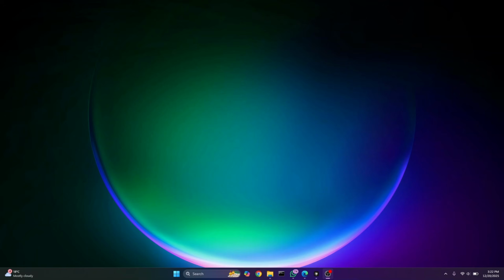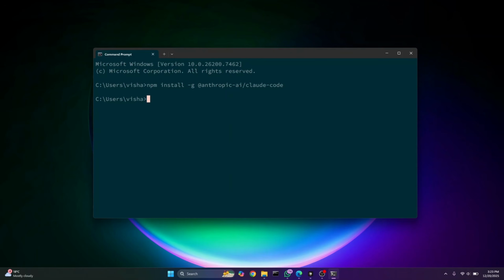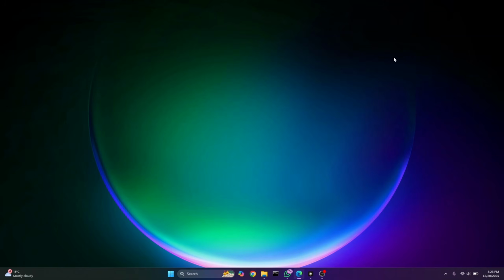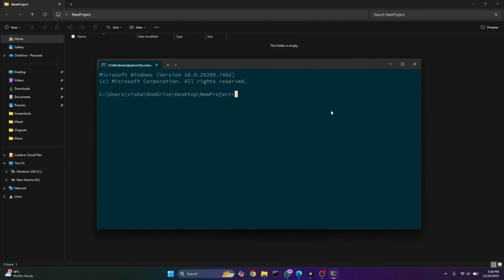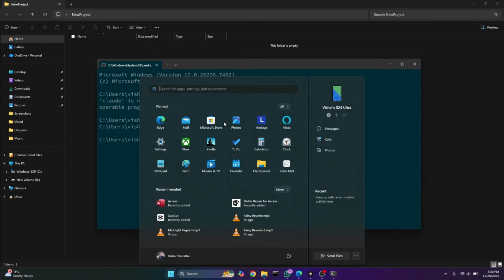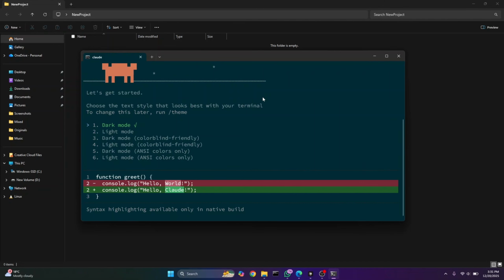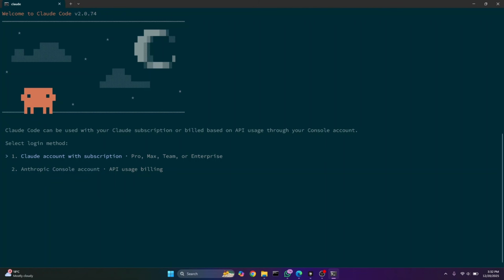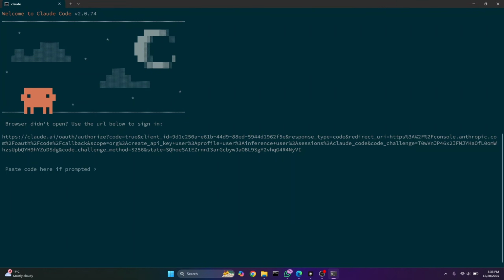How to Install Claude Code CLI in Terminal on Windows 11/10 (2026)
Want Claude inside your terminal? Do it properly.
This video shows you exactly how to install Claude Code in the terminal on Windows 11/10 - clean, fast, and without broken installs or PATH chaos.

You’ll learn:
What Claude Code actually is
How to install it on Windows the right way
How to fix command not recognized issues
How to verify Claude Code is working
How to run Claude directly from the terminal
Common mistakes that silently break the setup

No filler. No confusion.
Just a working Claude Code CLI so you can move faster.

Drop your error, I’ll tell you exactly what went wrong.